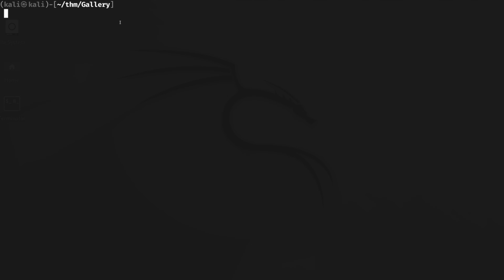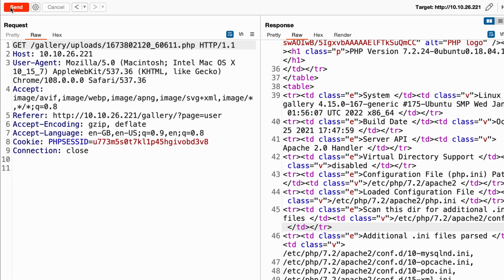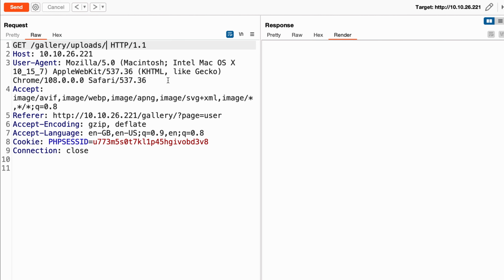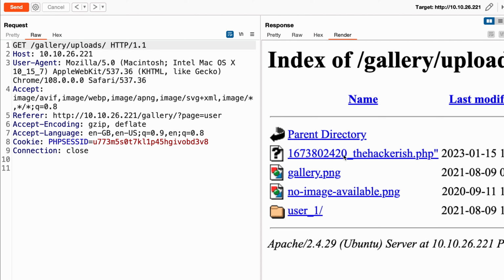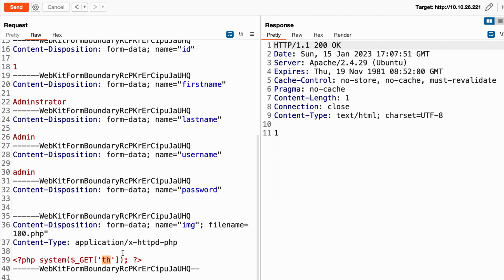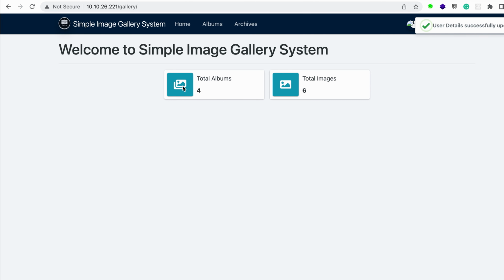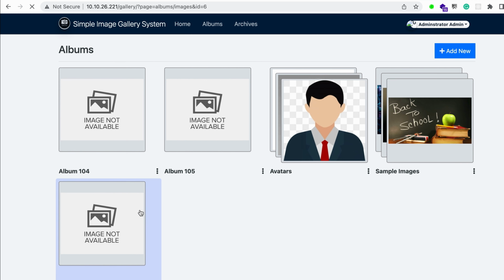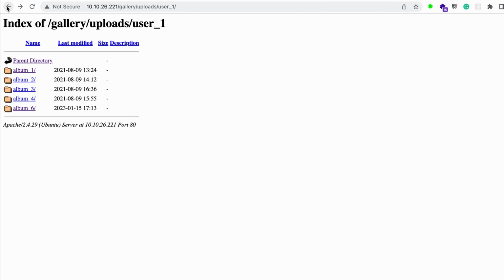Custom, simple, yet effective webshell - Gallery TryHackMe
Hey what’s up? In this video, I will h4ck a linux machine from a vulnerable web application to rce, then privilege escalation and gain root access. You will learn how to perform port scanning, exploit vulnerable file uploads, do code review, get a reverse shell and upgrade it using python, post-exploitation enumeration, and privesc to two users.